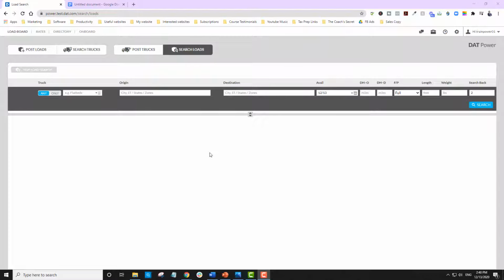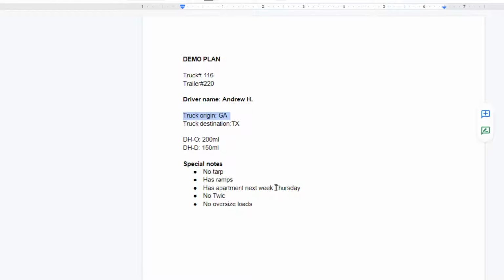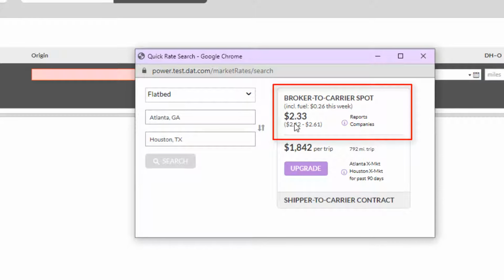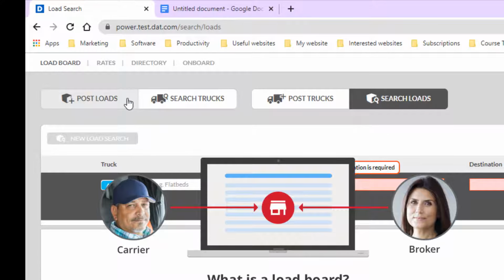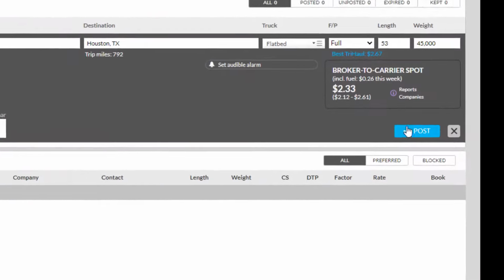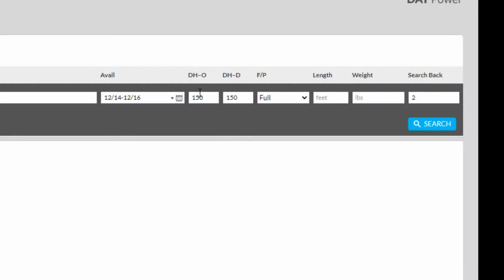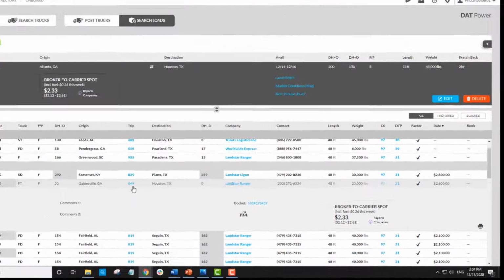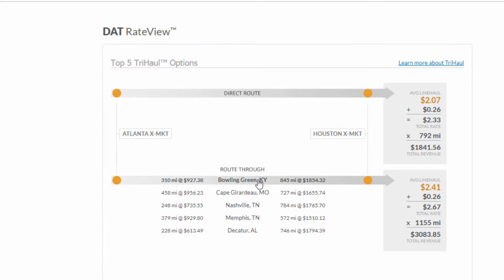Secrets to Profitable Dispatching with DAT Power Load Board